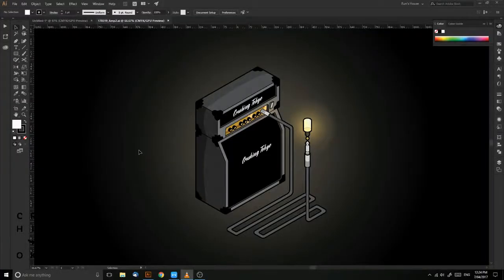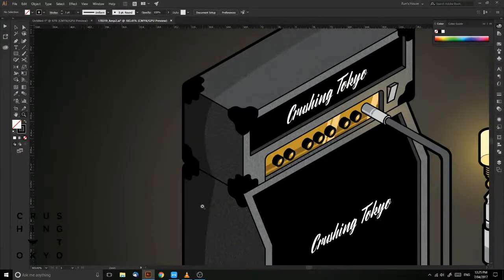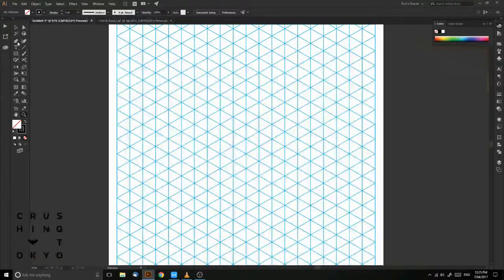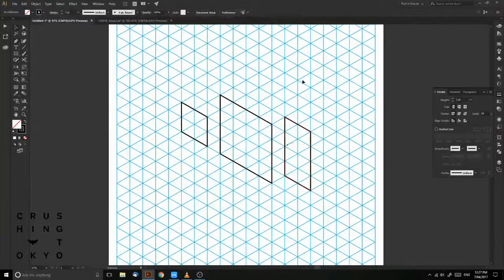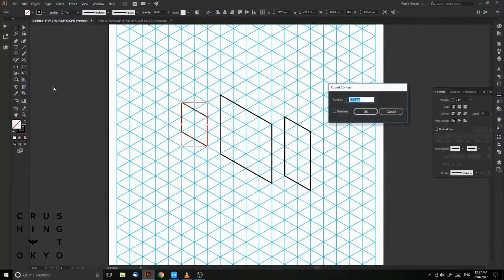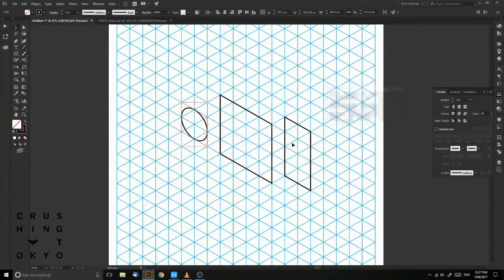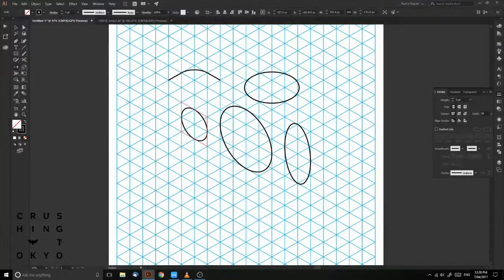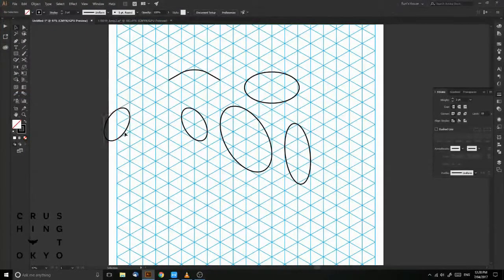HOW TO MAKE ISOMETRIC CIRCLES IN ILLUSTRATOR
The most asked question from my previous video, which you can see here:

Also, excuse my voice. It's awful.

Want to see more work? Follow me on-